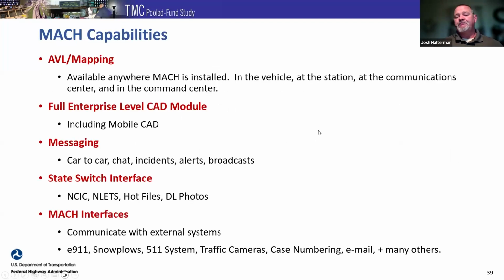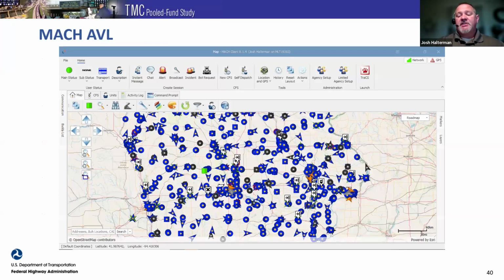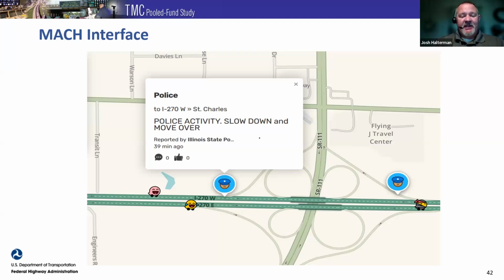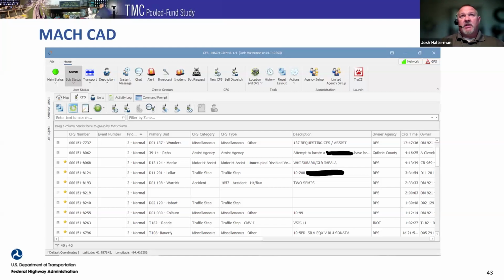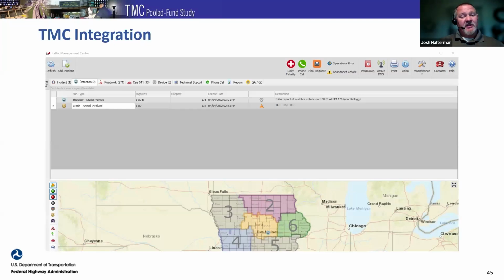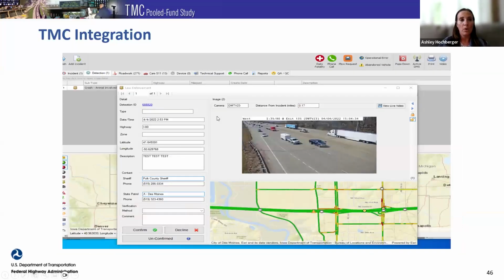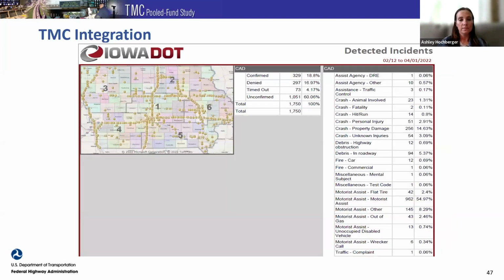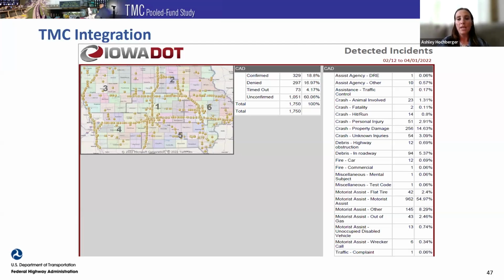Talking TIM and TMC Crossover Event: June 2024 - Iowa DOT (Presentation)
The webinar describes current challenges to sharing incident information and identify technologies, tools, and resources that may be procured, developed and/or integrated into existing TMSs. The webinar also describes the operational benefits of these emerging applications, focusing on how they enable more effective exchange of information among different agencies. The webinar also discusses considerations for effective implementation and effective practices. Lastly, the webinar highlights agency practices and lessons learned.

This webinar is part of Traffic Management Center Pooled Fund Study project to share information on traffic management system (TMS) emerging topics and an ongoing series focused on sharing information on emerging traffic management system (TMS) topics being co-sponsored by the National Operations Center of Excellence (NOCoE), Traffic Management Center Pooled Fund Study, and FHWA.

Speakers:

-Chris Siavrakas (Utah DOT), Moderator
-Les Jacobson (LNJ Transportation Consulting)
-Brent Atkinson (Oregon DOT)
-Rick Dye (Maryland DOT)
-Paul Jodoin (FHWA)